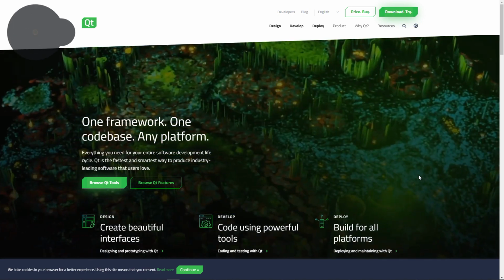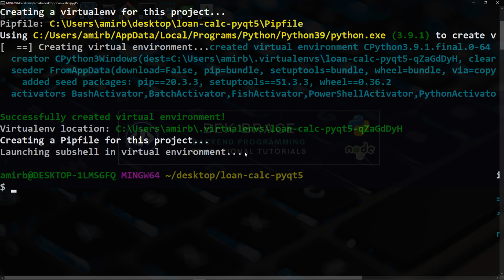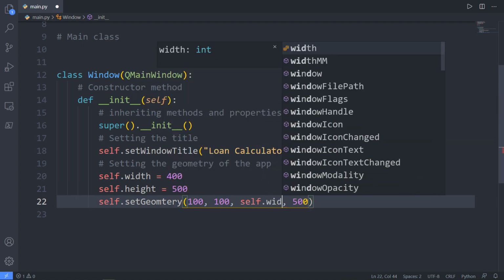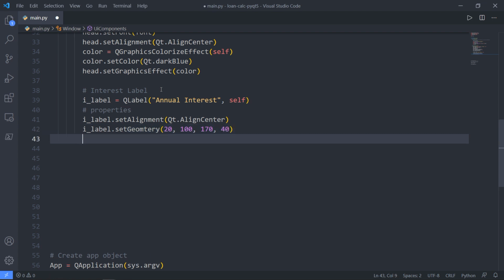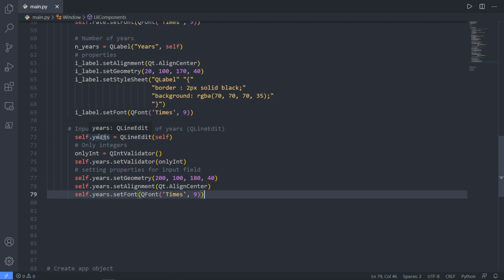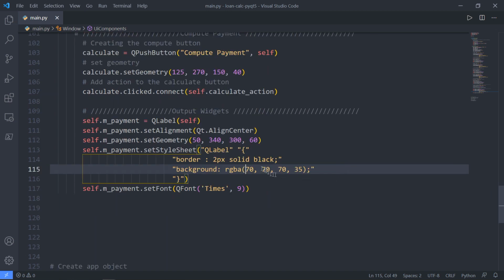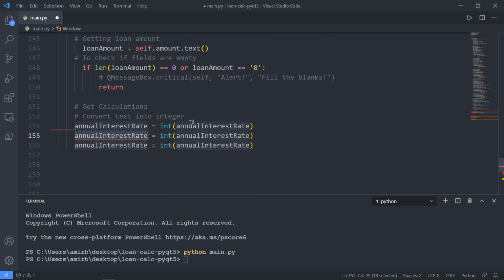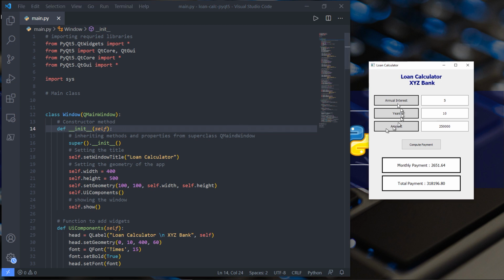Loan Calculator GUI Project in Python with PyQt5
Howdy guys 👋
This is a PyQt5 - Python GUI interface package - tutorial to build a loan calculator.